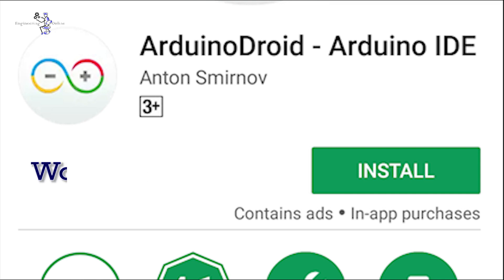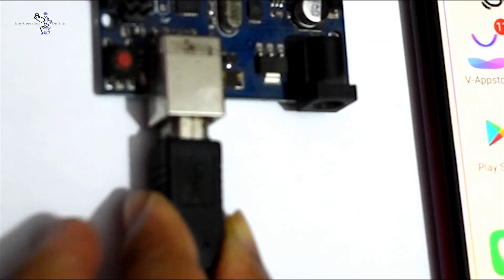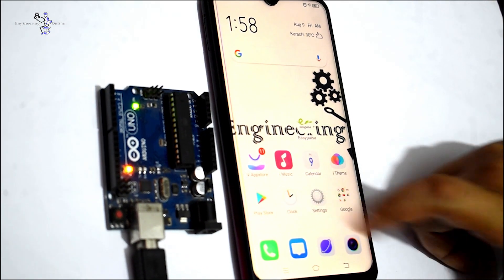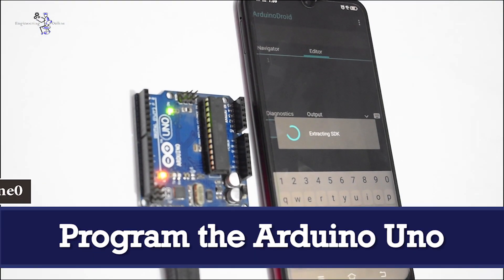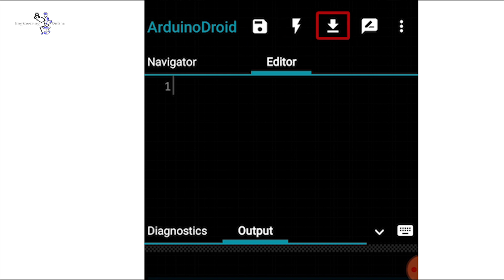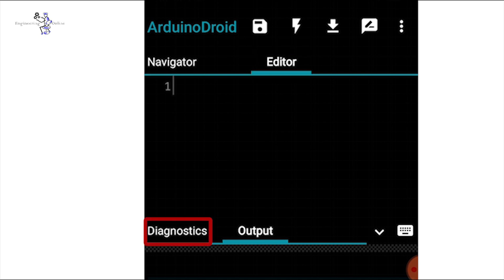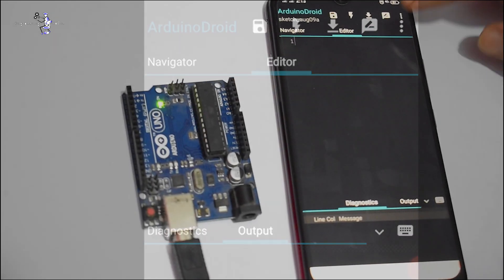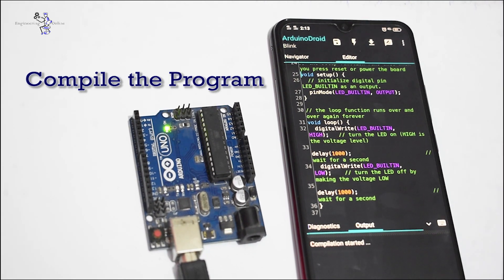How to Program Arduino Board with Android Phone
This tutorial explains how to program Arduino board with Android phone